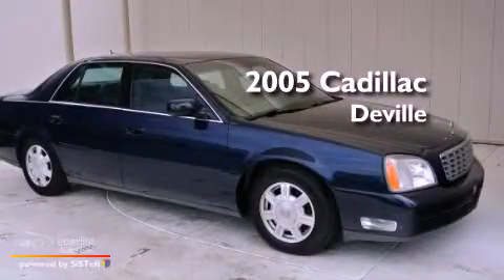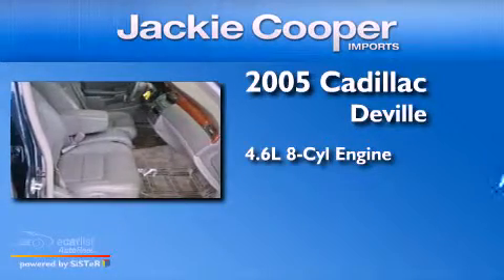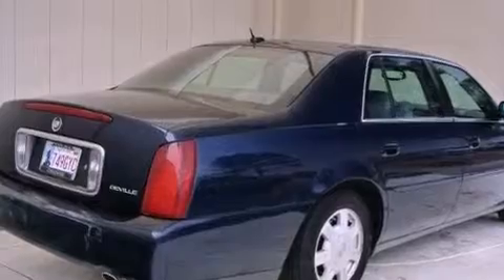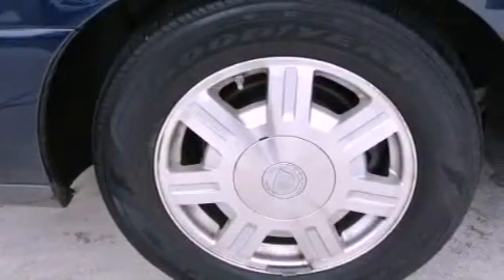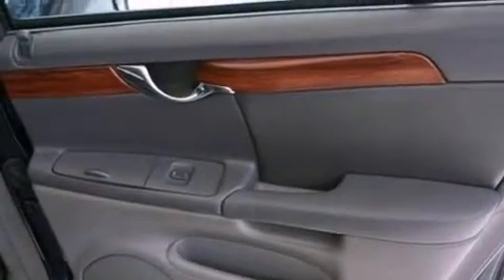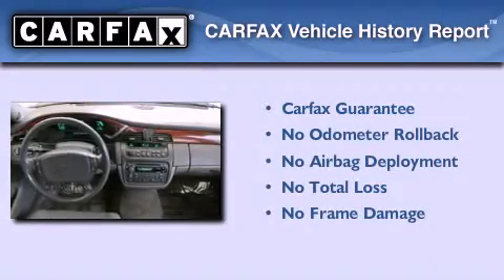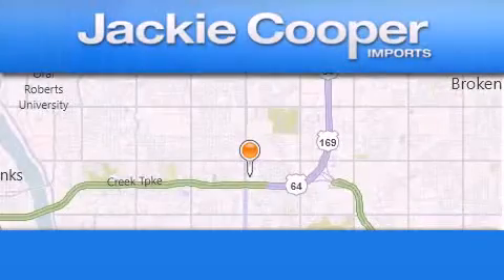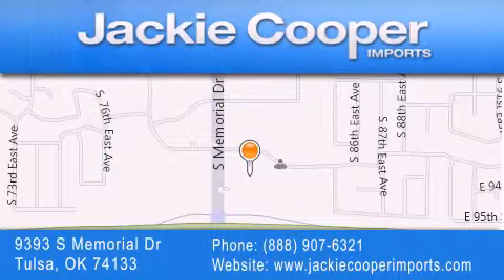2005 Cadillac Deville Tulsa OK 74133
Year : 2005
 Make : Cadillac
 Model : Deville
 Engine : 4.6L DOHC V8 Northstar
 Trans . : Automatic
 Exterior : Gray
 Miles : 89,930

 Stock : 5U100313